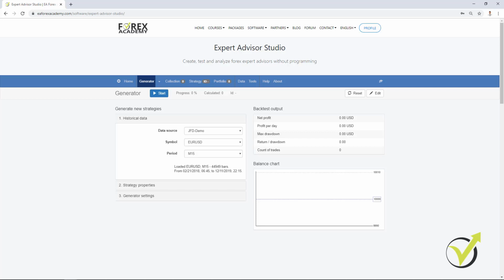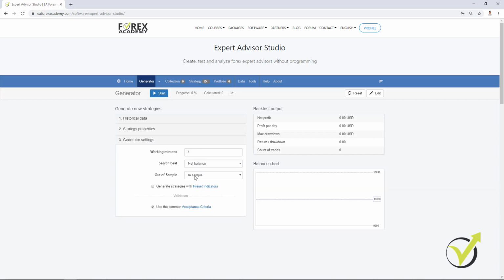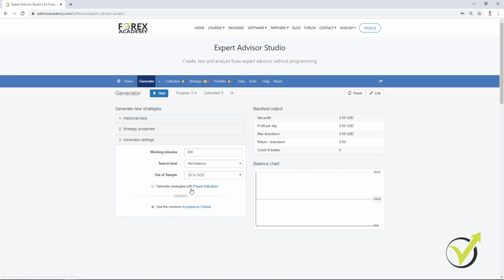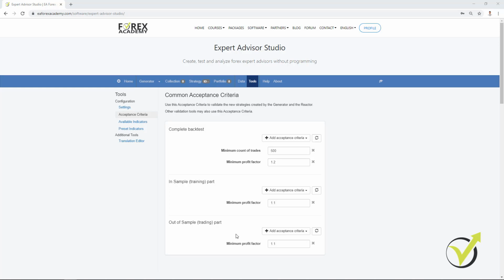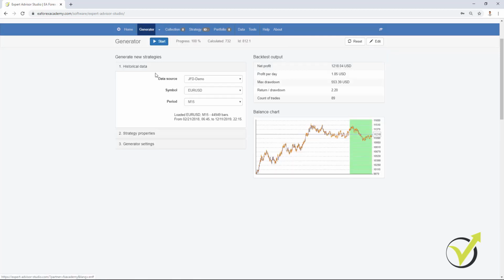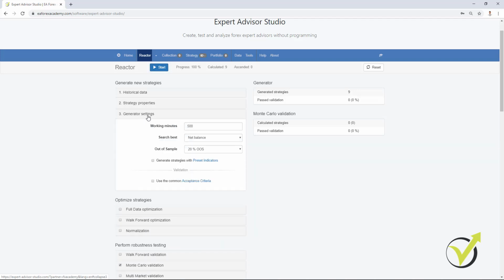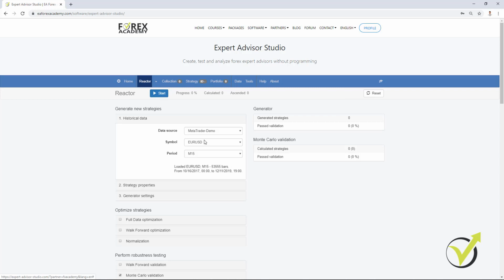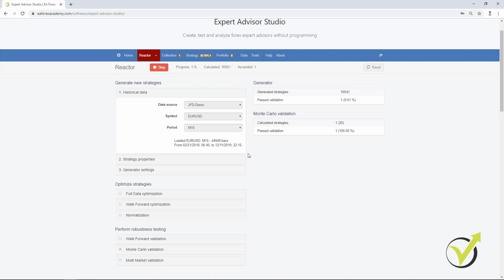Forex EA Generator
Forex EA Generator is a free lecture from Top EA Forex: Top 10 EURUSD Expert Advisors. If you want to enroll in the course, click on the

�What will you see in this Forex EA Generator video?

Petko Aleksandrov continues right away with the Forex EA Generator that we have in Expert Advisor Studio. He has imported the data from his broker he has selected to use for the purpose of this course. He will create strategies for EURUSD on the M15 chart, and also, after that, he will create for the H1 chart.

�What will you receive with this Top 10 EURUSD Expert Advisors course?

-you will learn how to trade with 50 Expert Advisors
-you will learn the process of placing these Expert Advisors on Meta Trader
-how to use the magic numbers
-how to choose the top Expert Advisors and trade with them
-what criteria to follow to keep trading always the Top EAs
-you will receive 50 EAs as free Expert Advisors

The course is online, and you will receive lifetime access and updates for it. The course and the Expert Advisors will be updated whenever needed or when the market is changed.

Petko Aleksandrov has created the course focusing on the robustness of the Expert Advisors and how to automate strategies even you are not a developer. This is very important in algorithmic trading for all traders.

Petko Aleksandrov is the Head Trader at EA Forex Academy, and in this video-Forex EA Generator, you will get the best of his experience. Already over 18 000 students joined the courses from Forex Academy, and all are trading his Expert Advisors.

The lecture - Forex EA Generator and the course are included in our Trading Packages:

� If you have any questions about Forex EA Generator, please, write in our trading Forum.